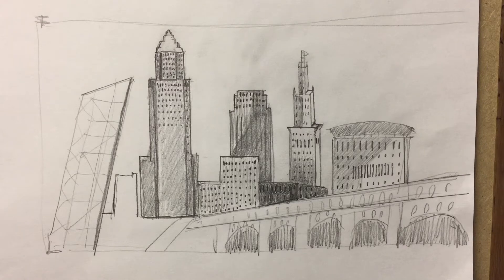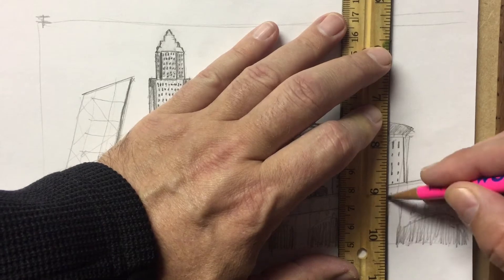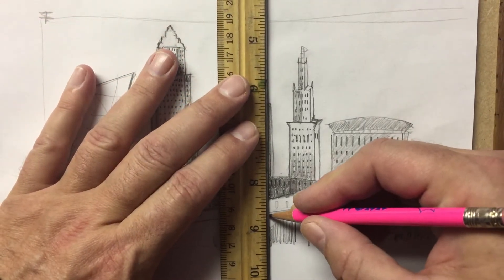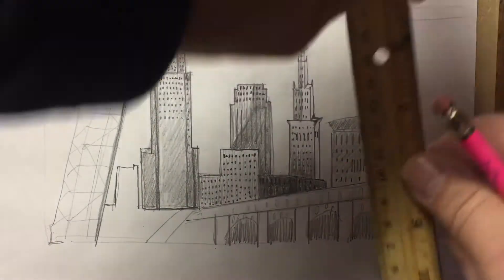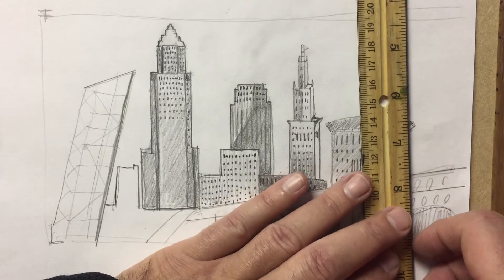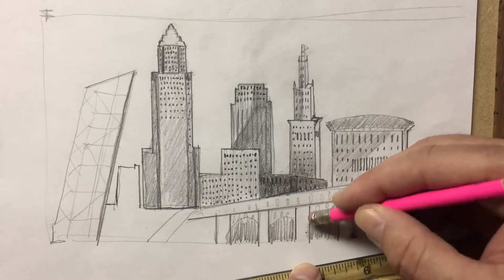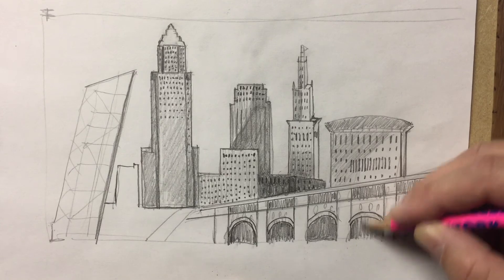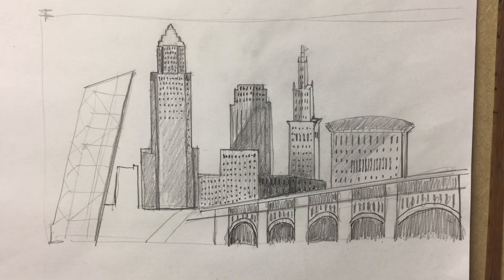54 How to draw a cityscape, part 4, the bridge